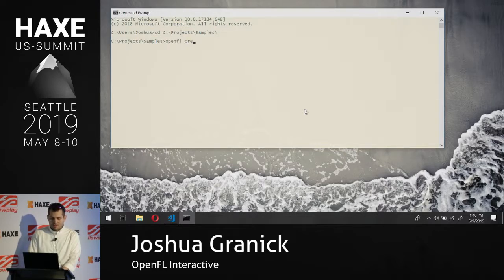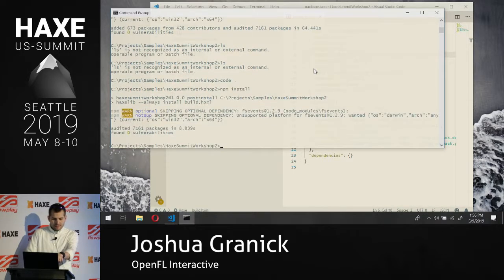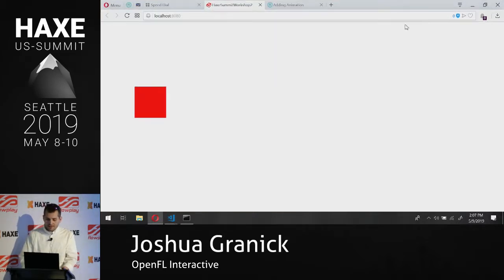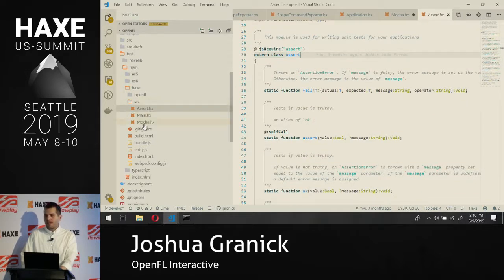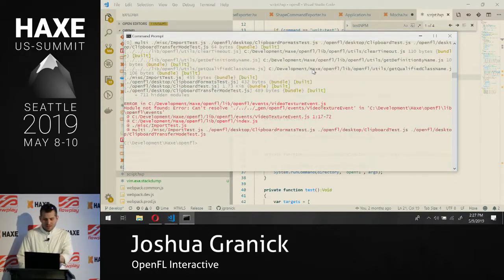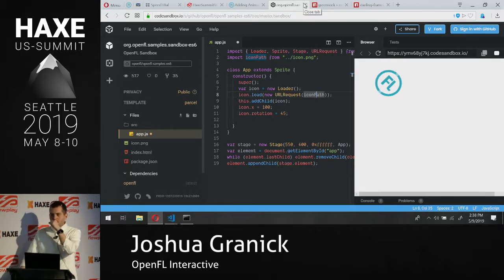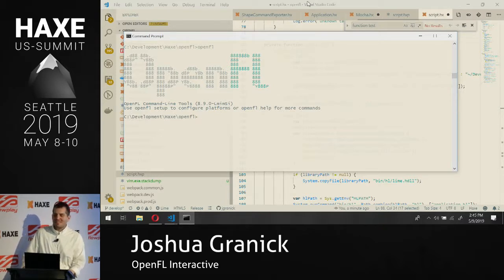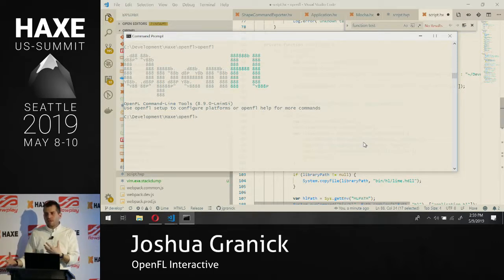OpenFL Interactive - Joshua Granick